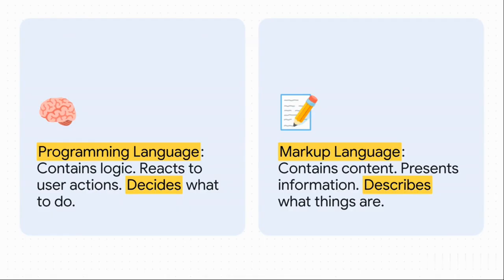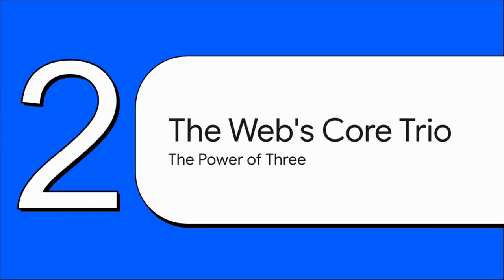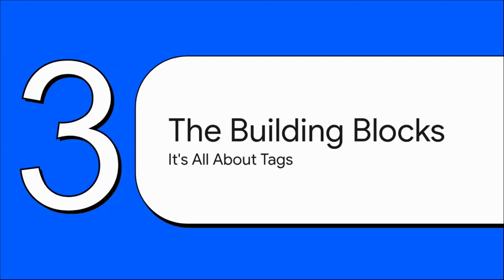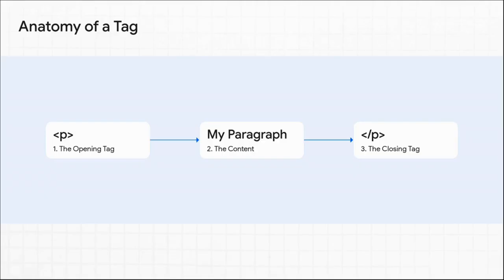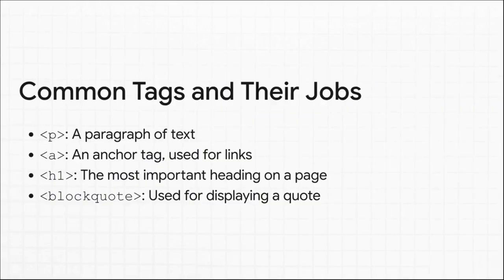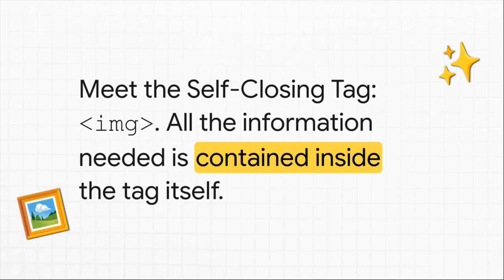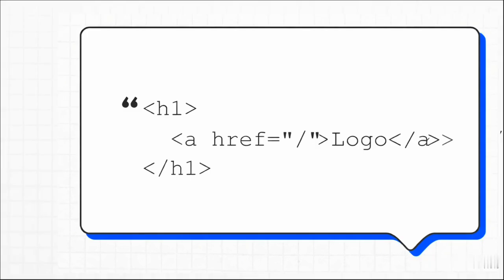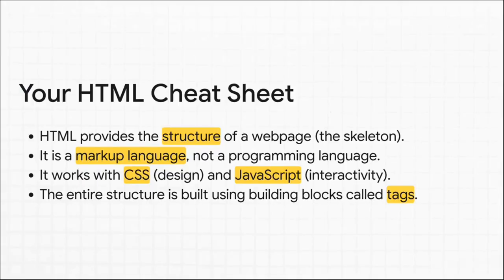From Zero To HTML Ninja - 02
Your first lesson in HTML Basics and your first step en-route to becoming a HTML Pro Ninja! In this video about HTML for coders / Non Coders, we'll go through what HTML is and how it's used with other web technologies to make websites.